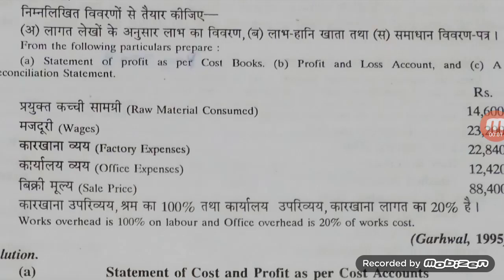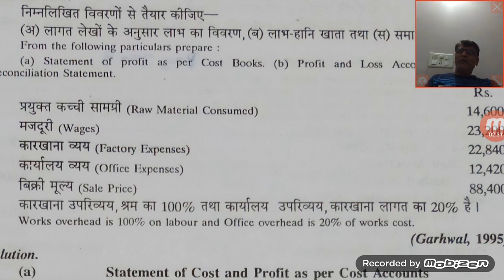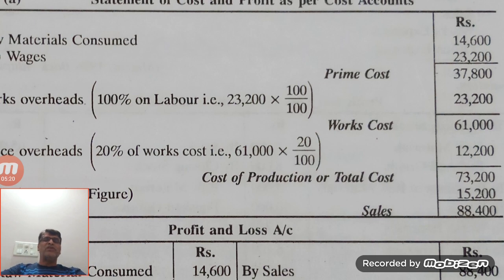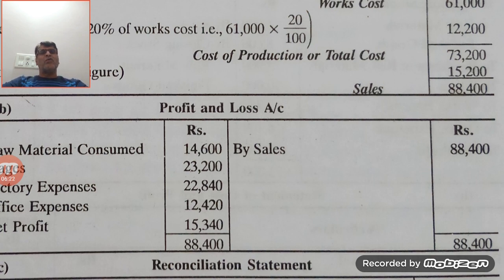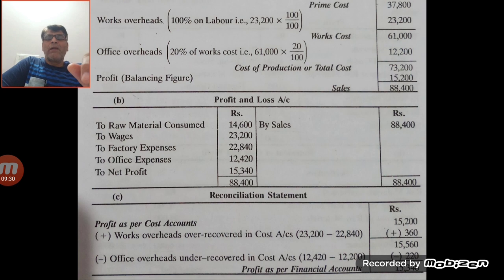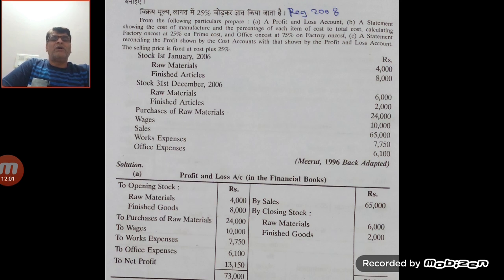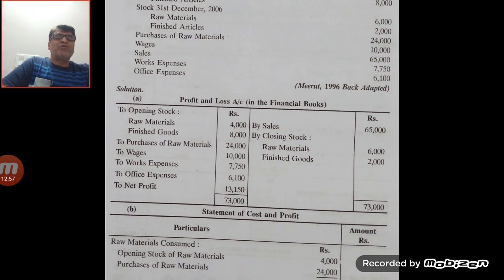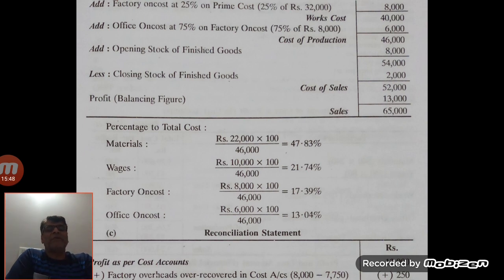pp on Reconciliation of cost and Financial Accounts